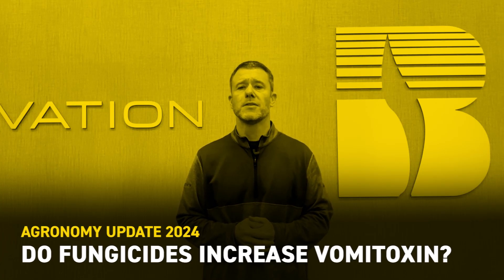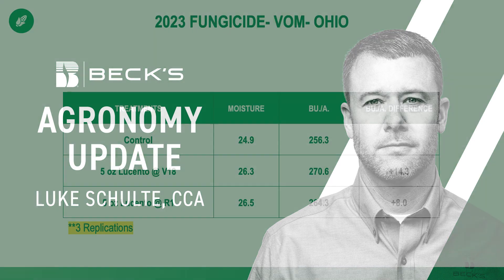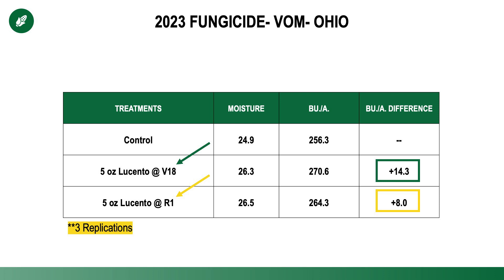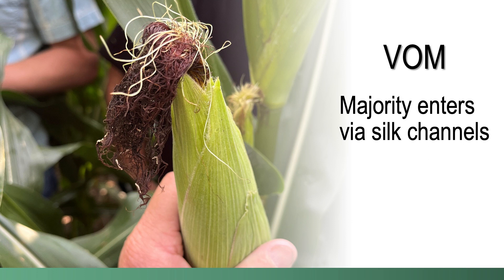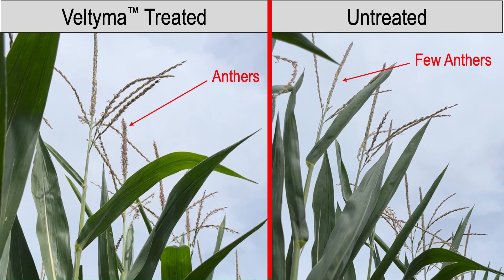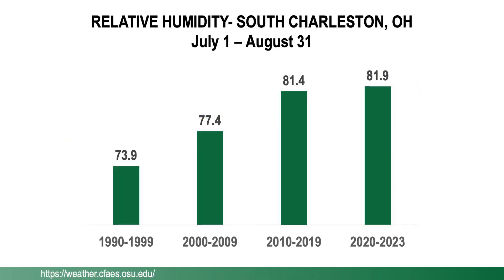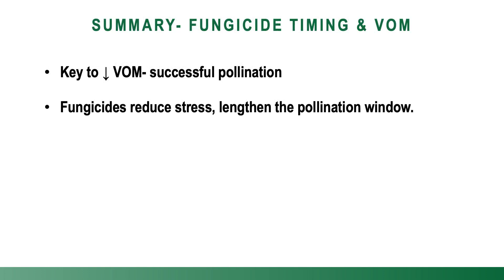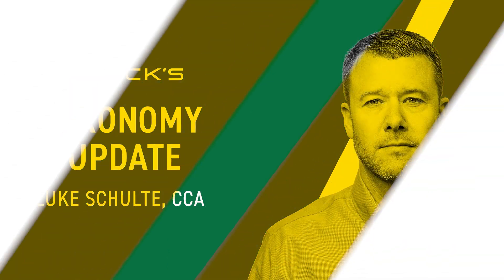Do Fungicides Increase Vomitoxin? | Beck's Agronomy Update